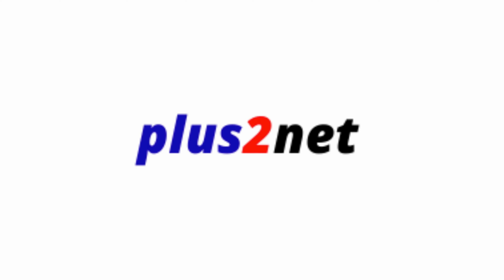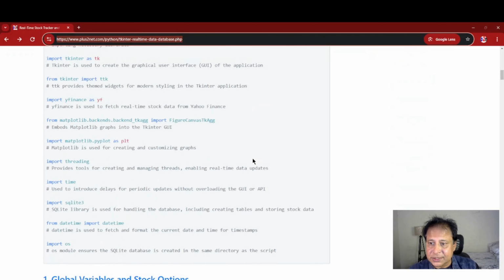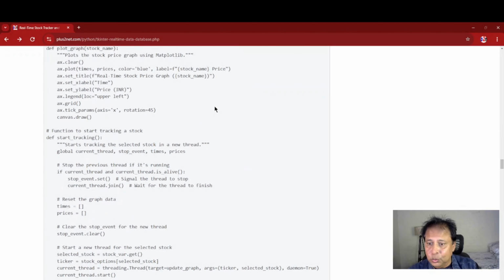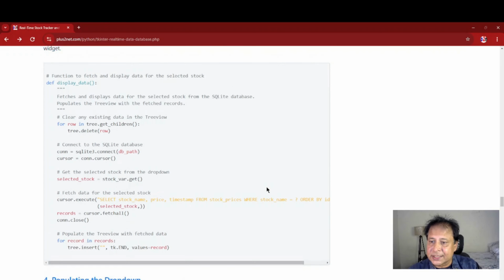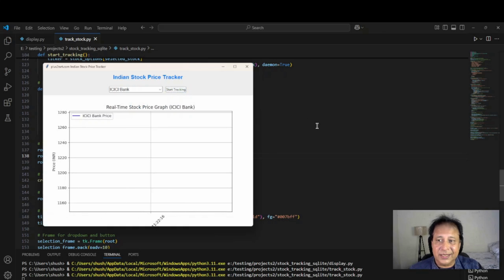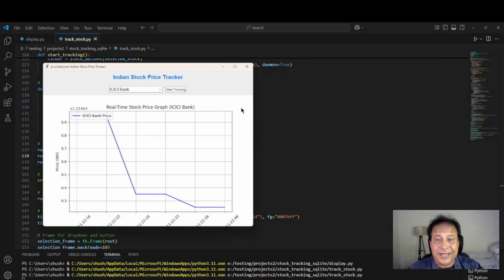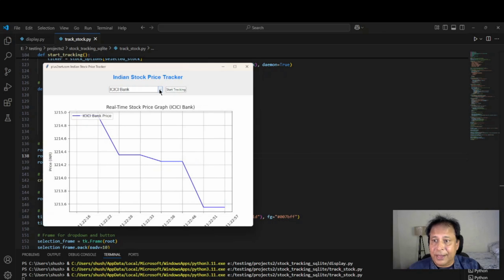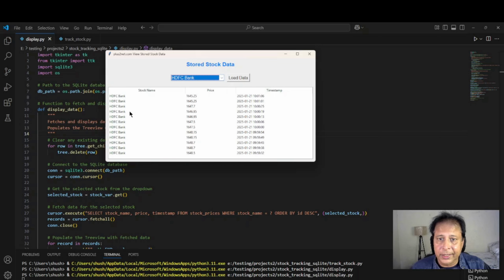Real-Time Stock Data Viewer with SQLite and Tkinter | Python GUI Tutorial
Learn how to create a Python-based application to display real-time stock data stored in an SQLite database. This tutorial covers:

Fetching stock data dynamically from the database.
Displaying data in a Tkinter Treeview widget.
Using a dropdown menu to select different stocks for viewing.
Perfect for Python enthusiasts, beginners, and developers looking to build data-driven desktop applications with Tkinter and SQLite.

Watch now and enhance your Python skills! 🚀